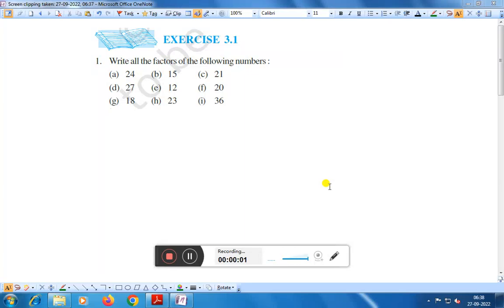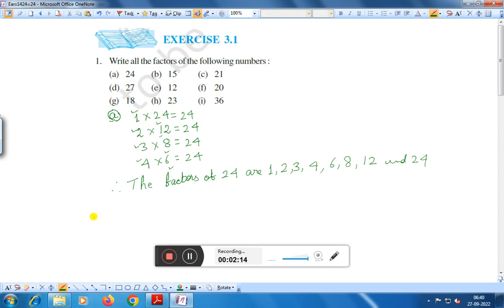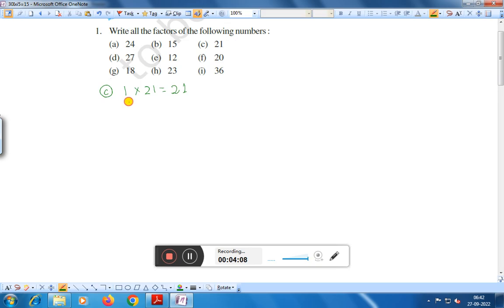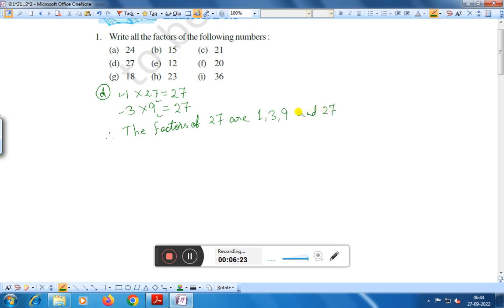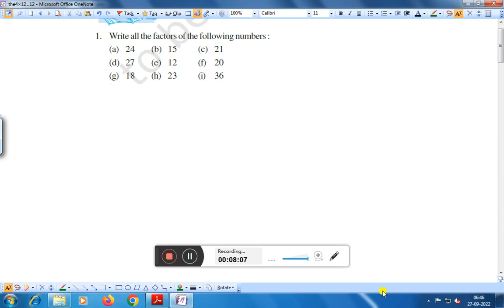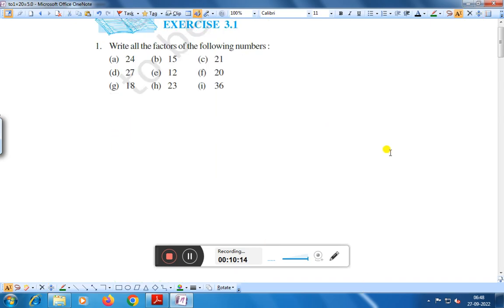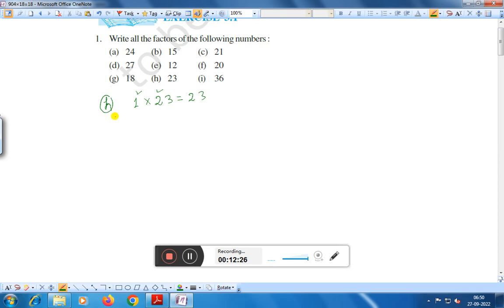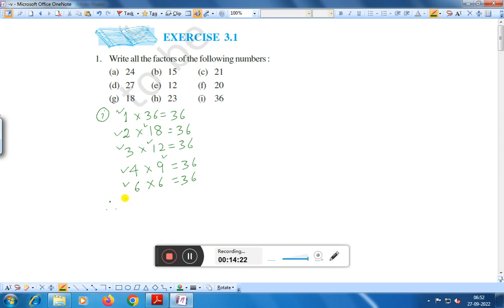NCERT,CBSE,EX-3.1,Q.NO-1,PLAYING WITH NUMBERS,CLASS6 MATHS,CH-3